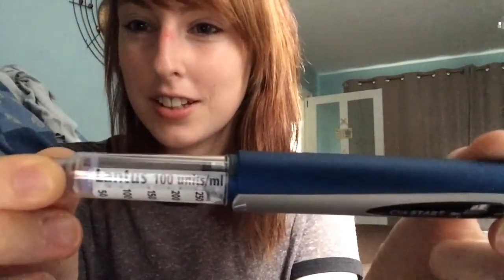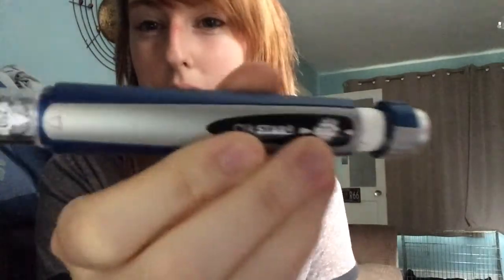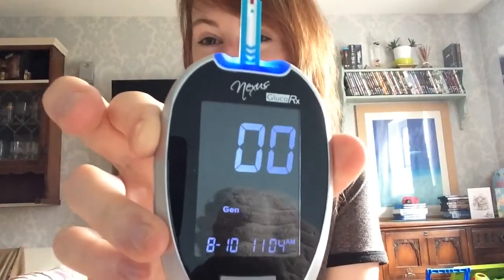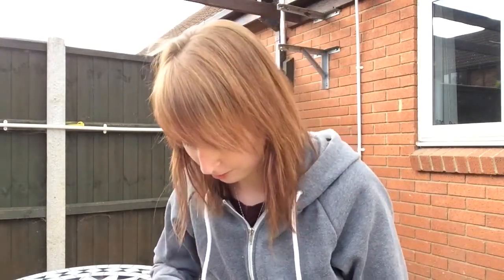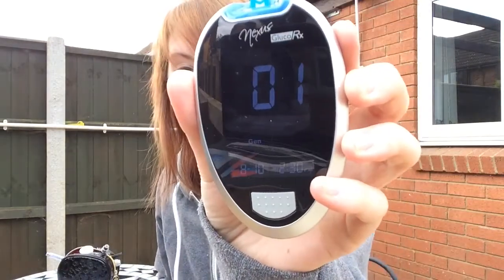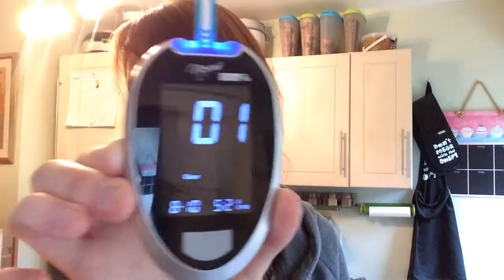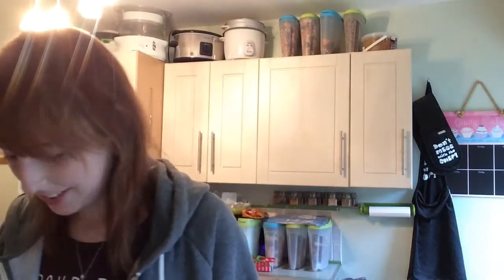8th October - *sigh*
Hello!

I thought that vlogging might keep me motivated to improve my sugars.

My aim is to get my sugars below 10.
My ratio is 1 unit of insulin to 15g of carbs.

Tomorrow I will calculate my insulin doses.
Total Carbs - Fibre = X
X / 15 = Units
🤔 makes sense to me haha!

Take care!xo